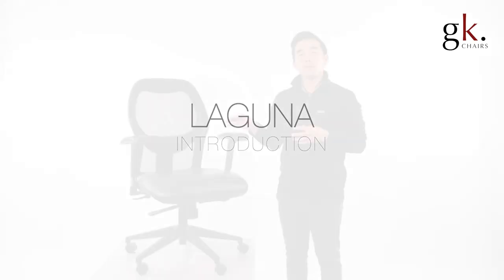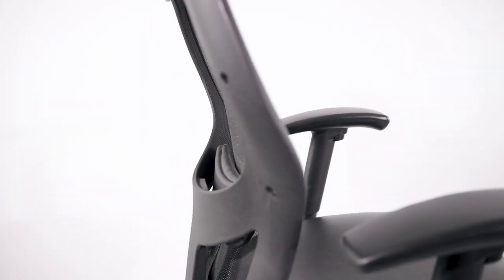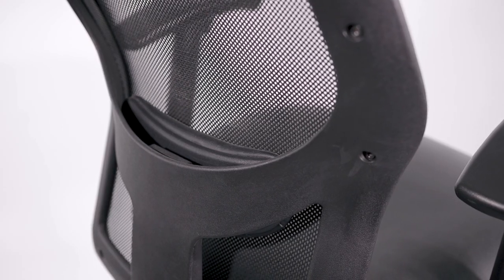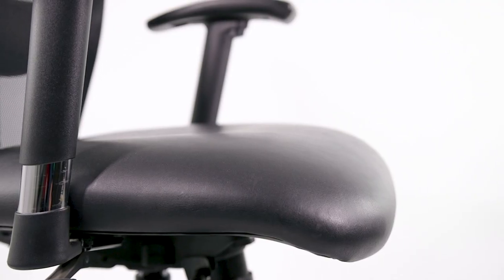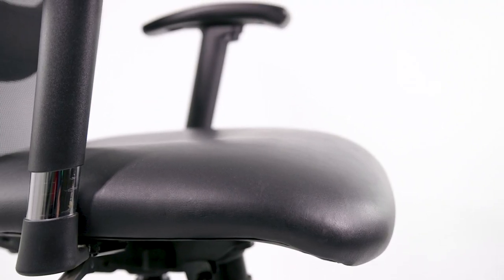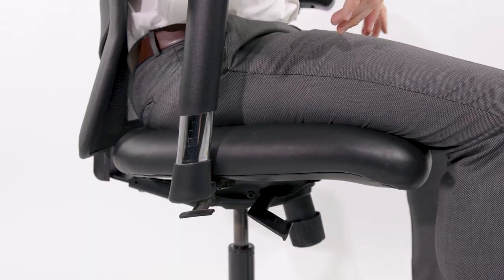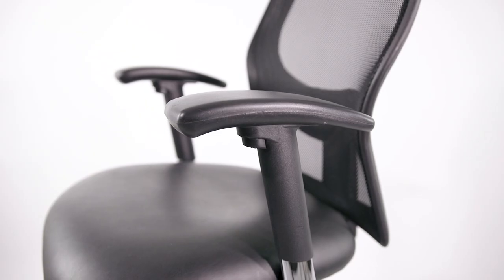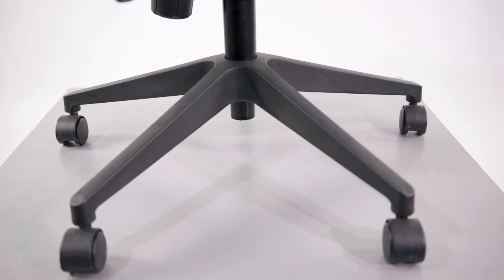Laguna Introduction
The Laguna is comfortable, modern, and versatile.  It brings you hours of breathable comfort and support to keep you locked in on your work or engaged in your meeting.

Ergonomically, it features a control mechanism that we call the Synchronous Tilt – it allows the user to unlock the seat/back and rock backward while opening the seat and back angle at a fixed 2:1 ratio. This allows a dynamic recline ability. The Synchronous Tilt control has adjustable tension and the ability to lock in any position along its spectrum.

The Laguna also features seat height adjustments and adjustable lumbar support, keeping you cool, comfortable, and supported throughout your day.